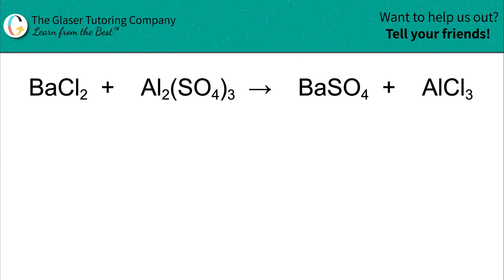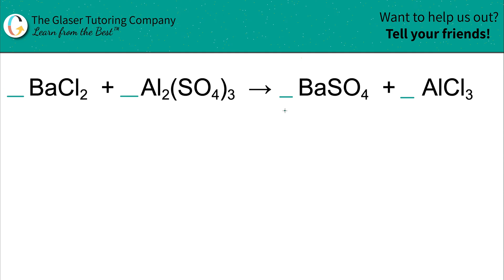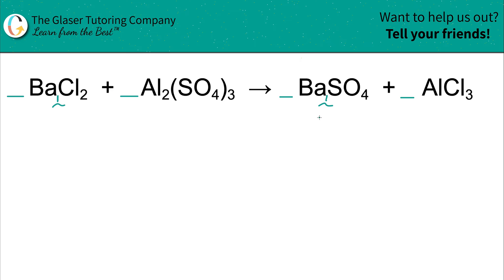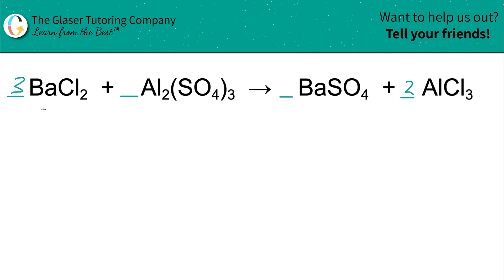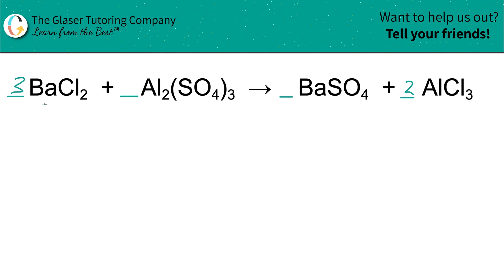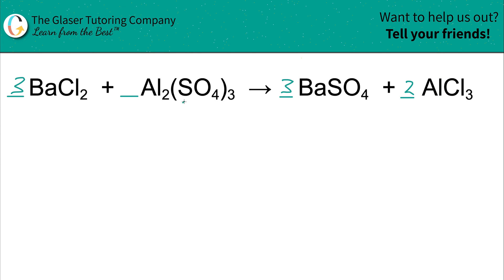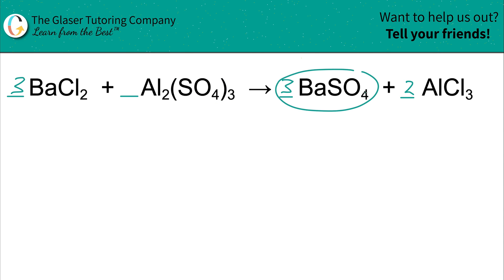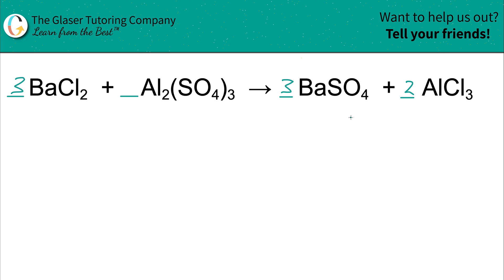How to balance BaCl2 + Al2(SO4)3 → BaSO4 + AlCl3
Balance the following equation:
BaCl2 + Al2(SO4)3 → BaSO4 + AlCl3